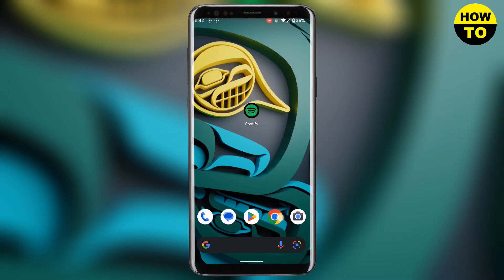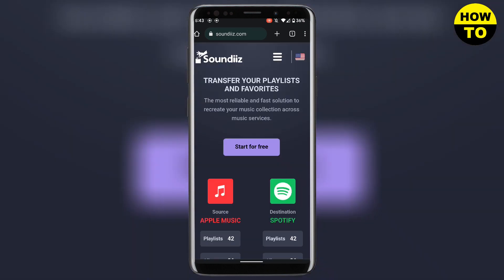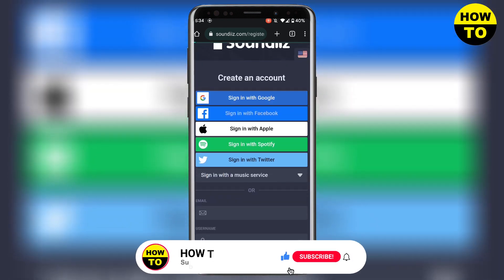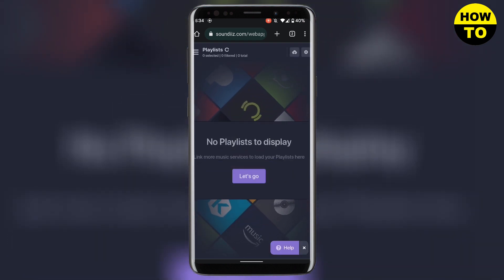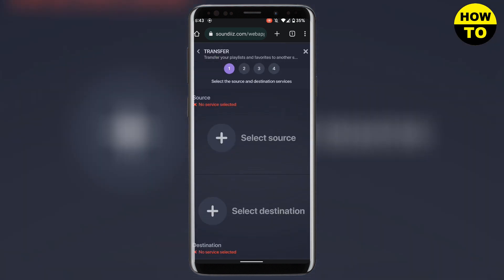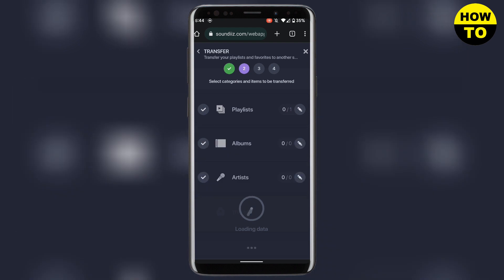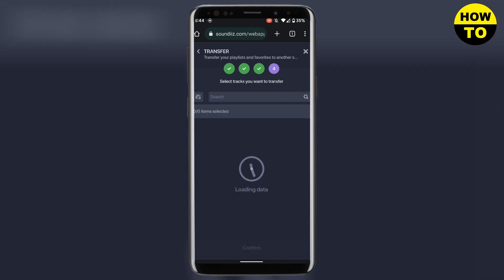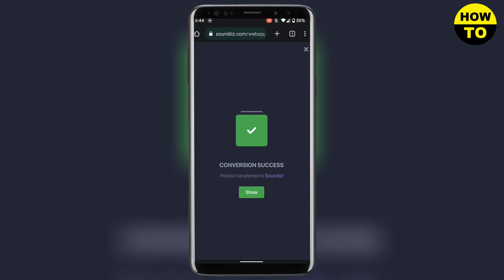How to Transfer Spotify Playlist to Apple Music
Learn How to Transfer Spotify Playlist to Apple Music. It is really easy to do and learn to do it in just a few minutes by following this super helpful tutorial to get a better understanding of everything.